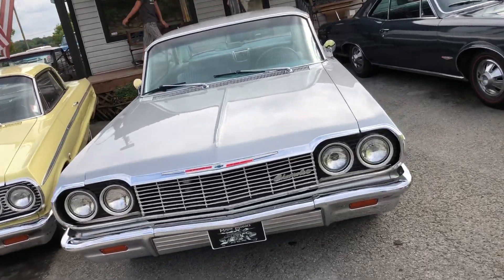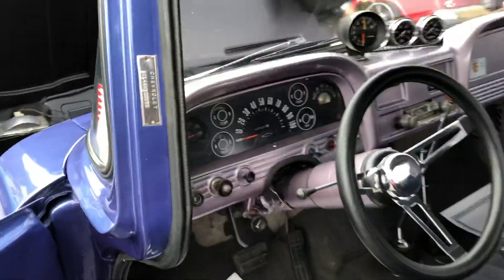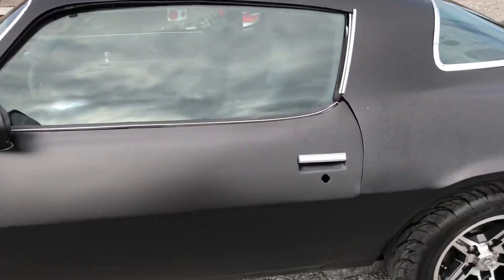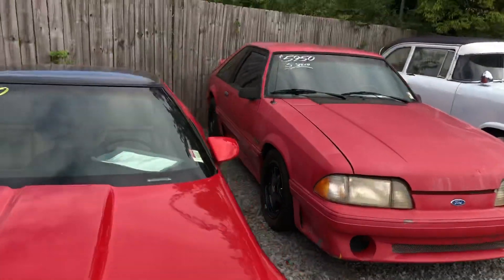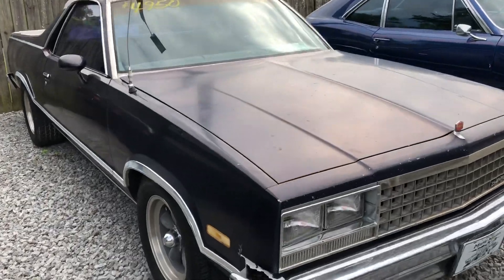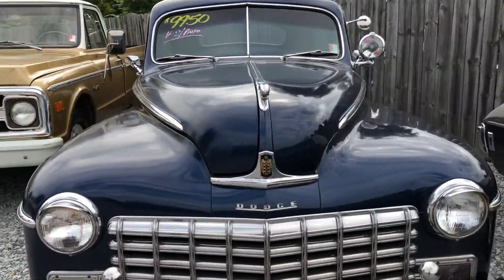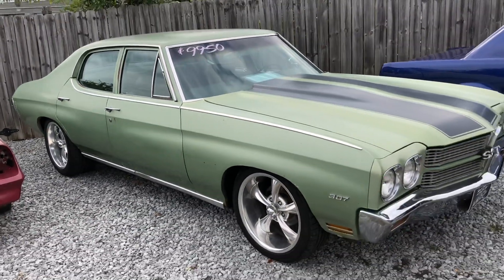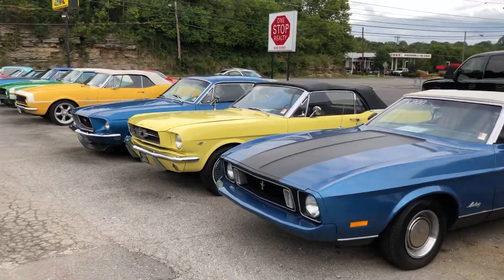Muscle Car Lot Maple Motors 8/24/19 Part 3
Part 3
8/24/19
Web: Maplemotors.com
 TN residents,